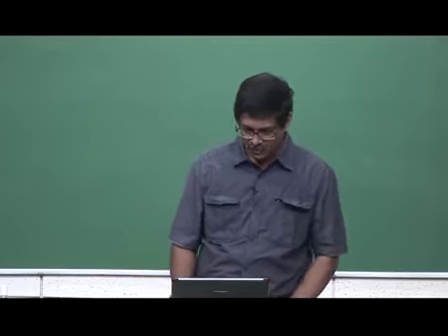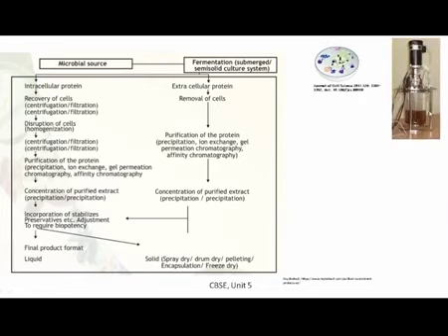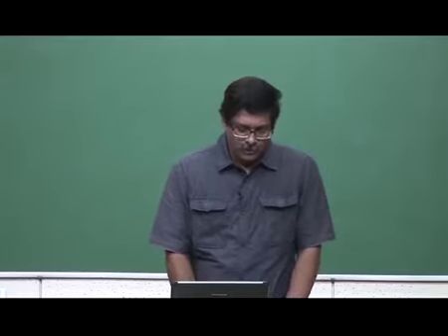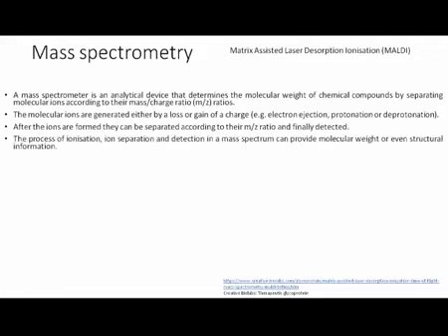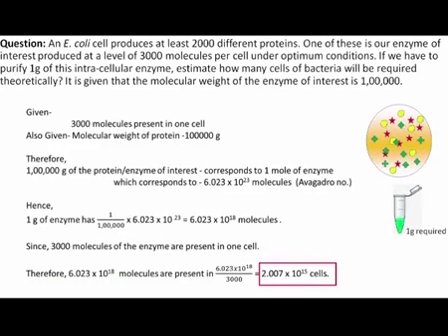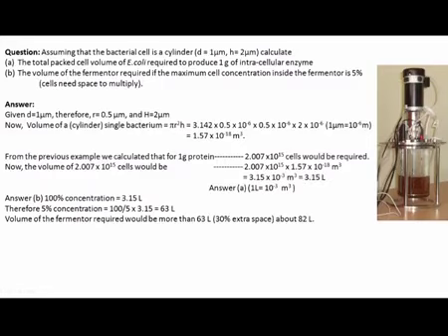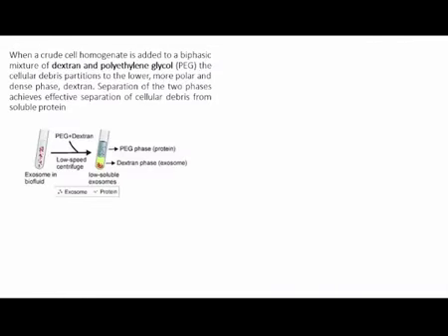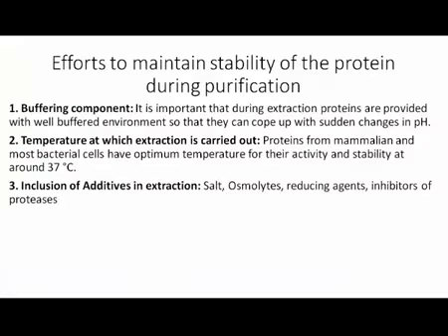Biology Class 12 Unit 16 Chapter 05 Industrial Scale Production of Proteins Lecture 5/6